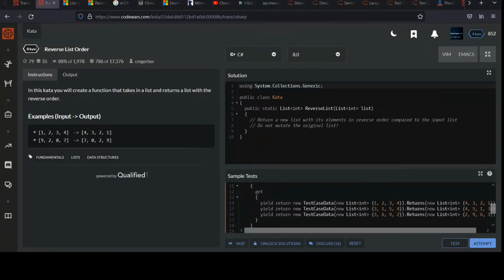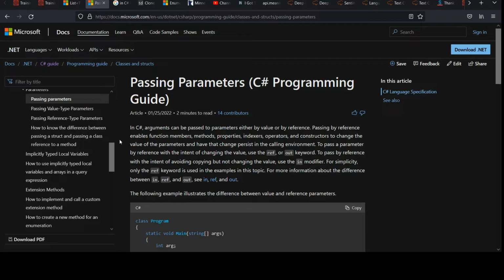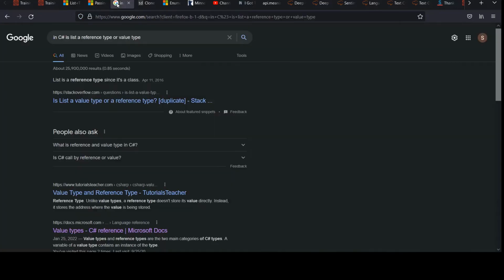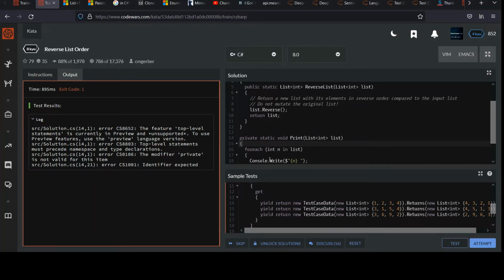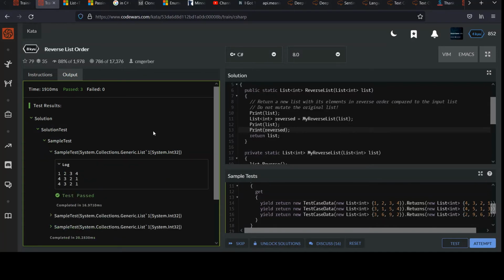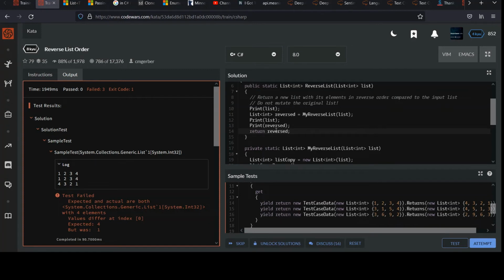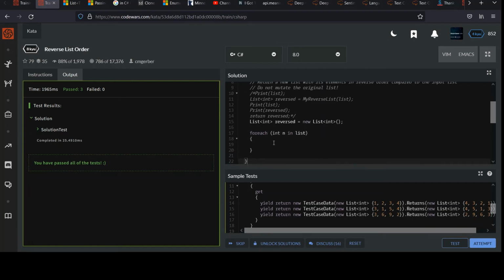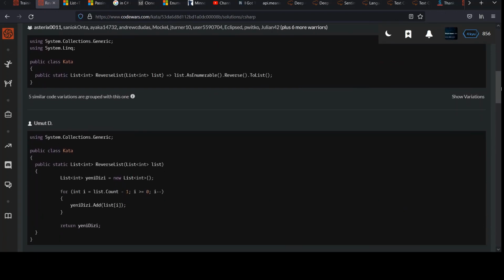Code Wars C# Coding Challenge 8 kyu: Reverse List Order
Beginner level C# object oriented programming series. Viewers are provided a list of integers as input. They must return the list in reverse order, but with a catch- you aren't allowed to modify the original list. We'll talk about "pass by value" and "pass by reference". You can see the difference in action. Then we'll solve the problem in a couple different ways.